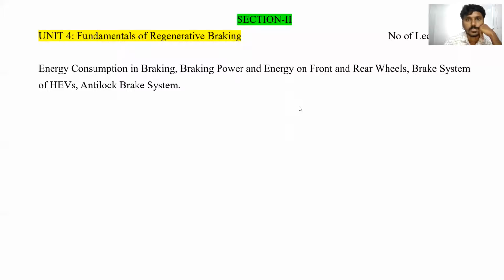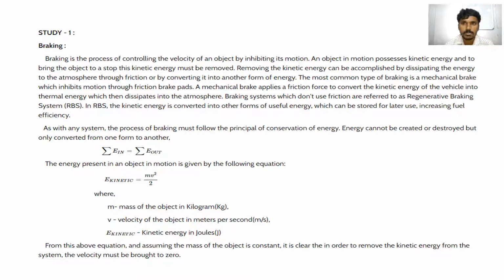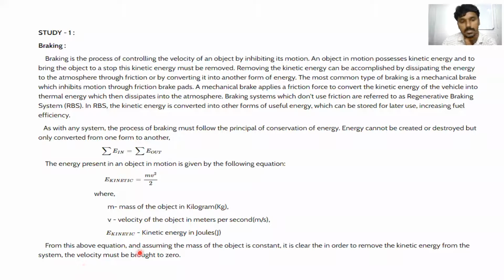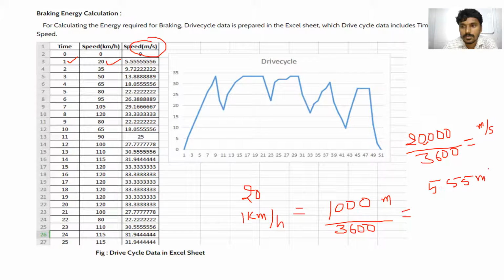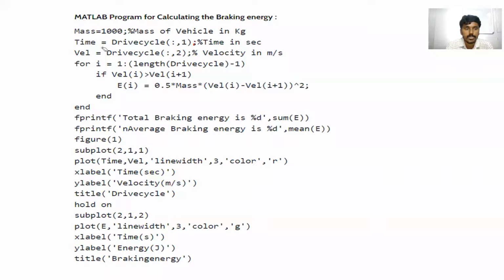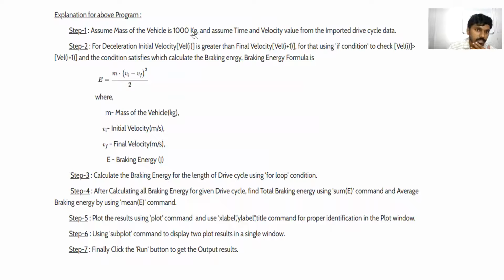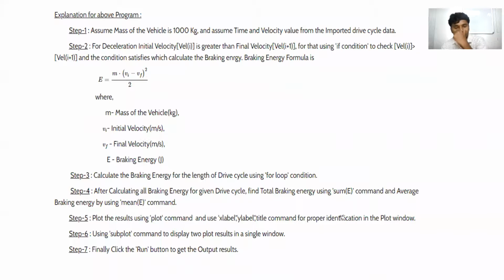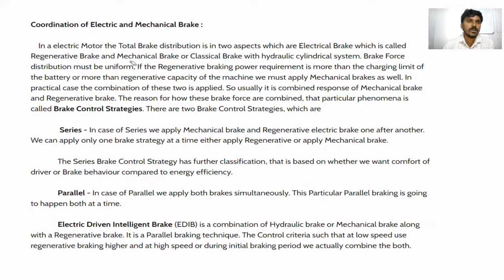6 12 2021 Energy Consumption and Calculations